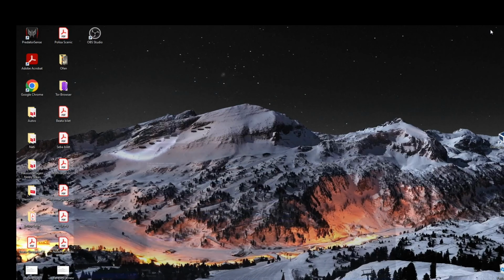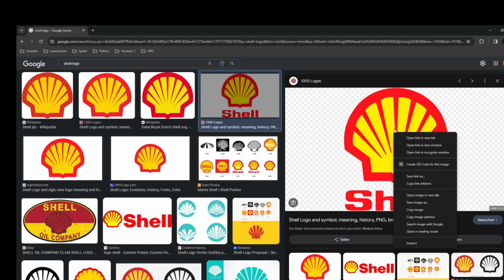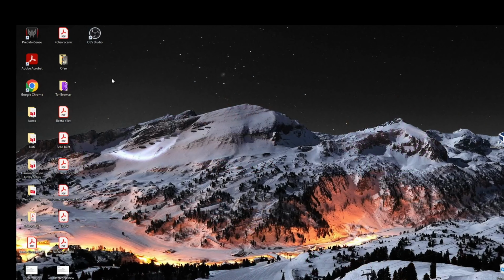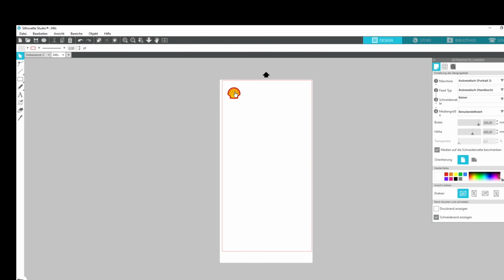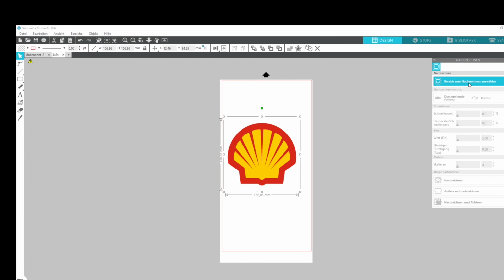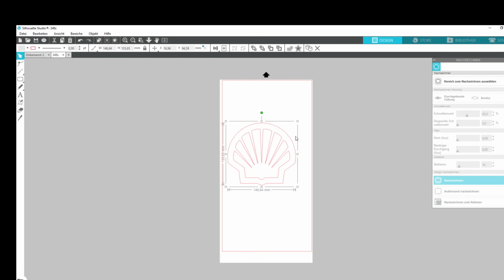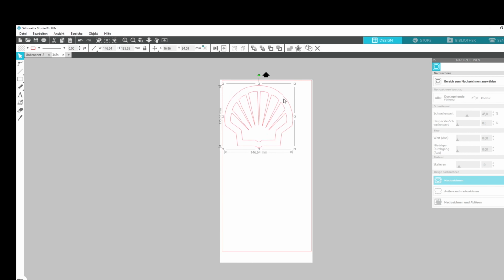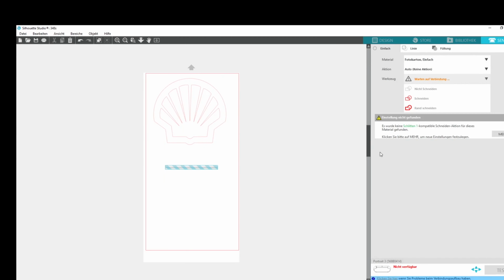HOW I MAKE CAR STICKERS BY MYSELF | GOLF MK1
Welcome! In this video I show how I make car stickers by myself at home. Since we are not a professional company, I do them myself and share with you the whole process.

I bought this Golf MK1 some time back after accident and rebuilt it.
I am changing it slowly into the topic of an old Rallye Veteran and try to do as much as possible in DIY.

Hope you gonna enjoy!